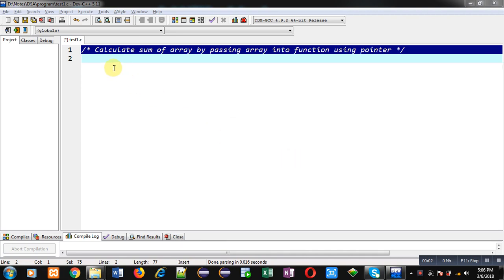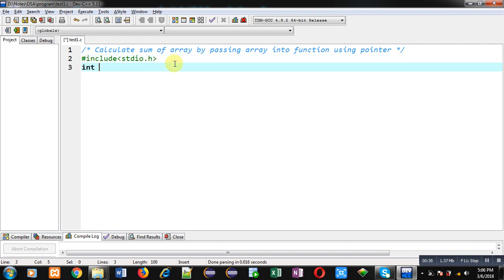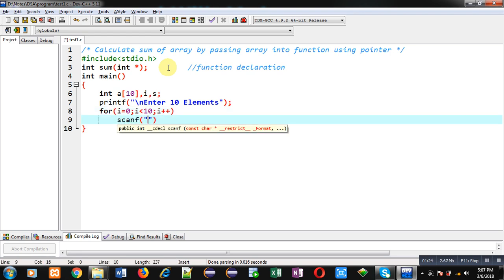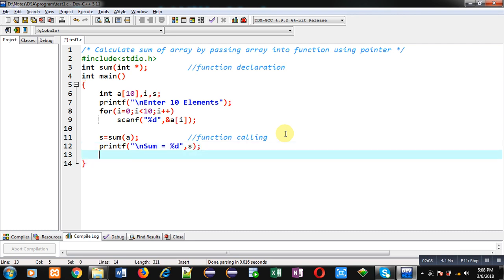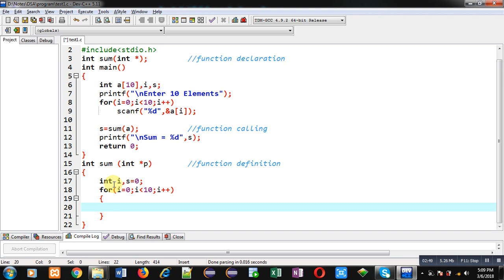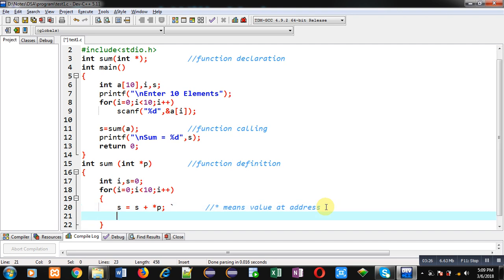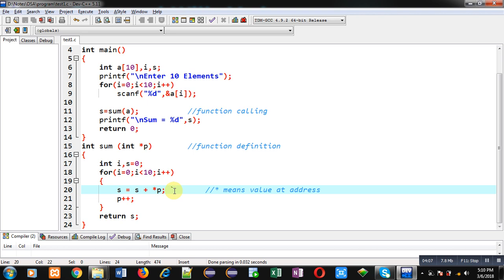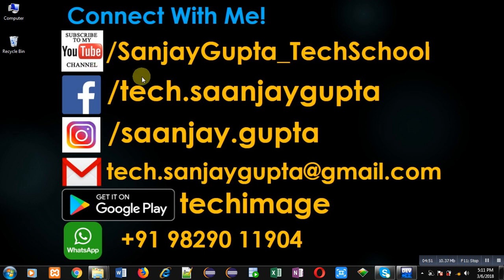Calculate sum of array by passing array into function using pointer in c programming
How to calculate sum of array by passing array into function using pointer in c programming language by sanjay gupta.